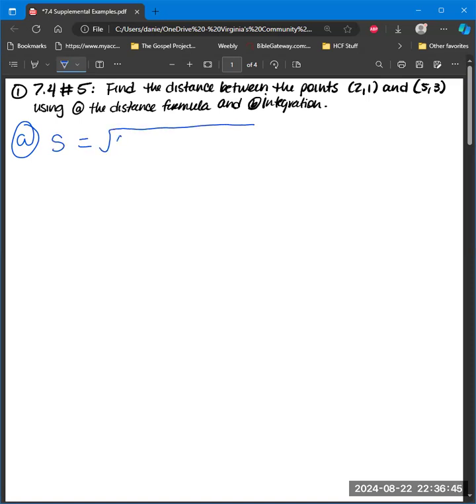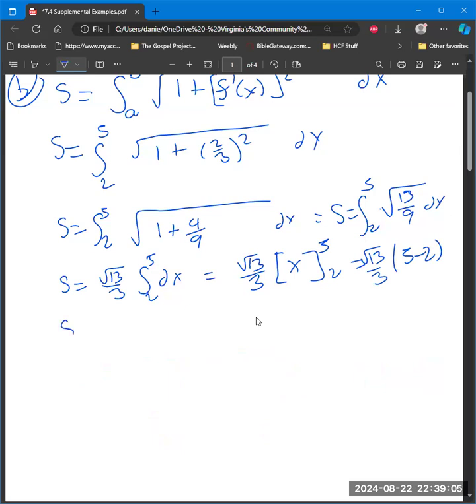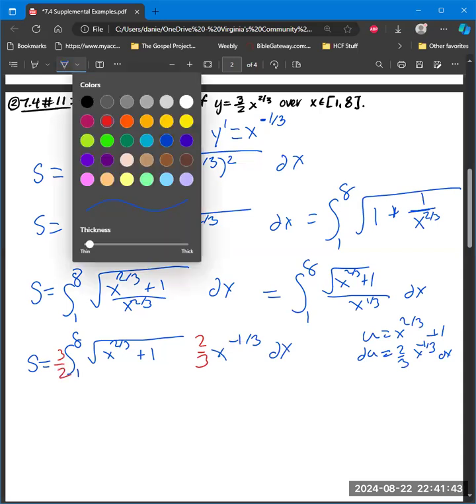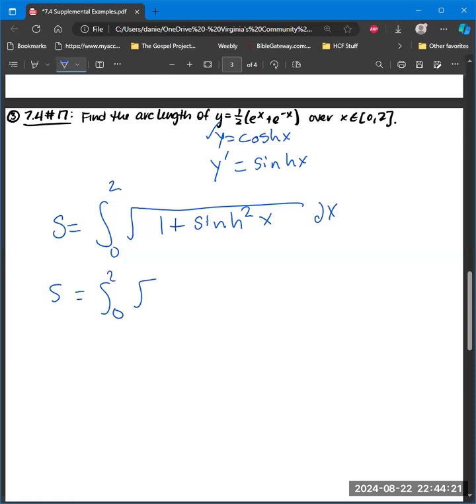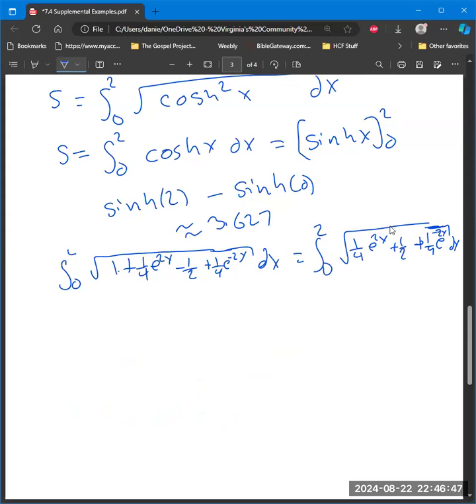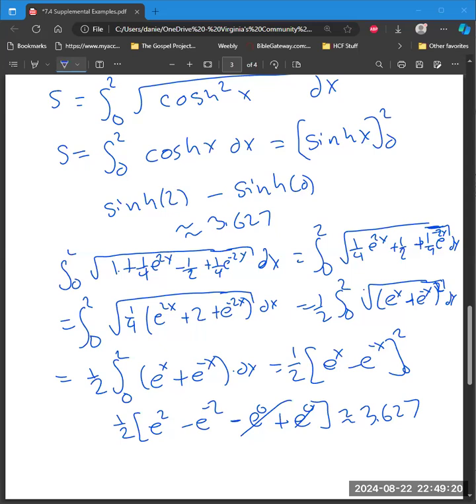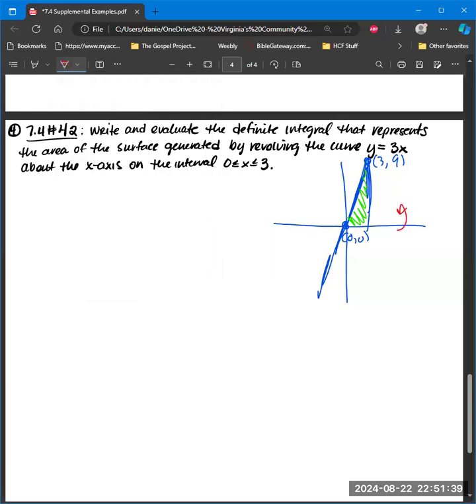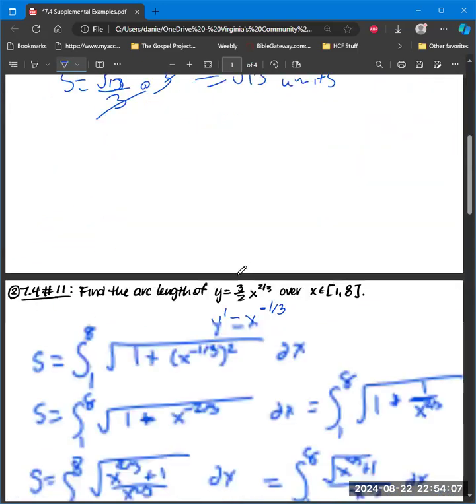7.4 Supplemental Examples